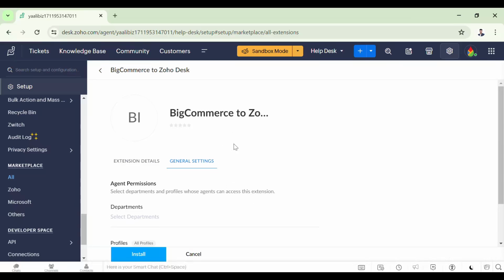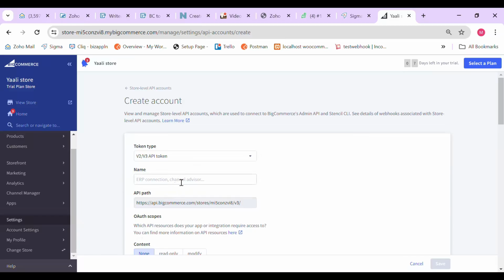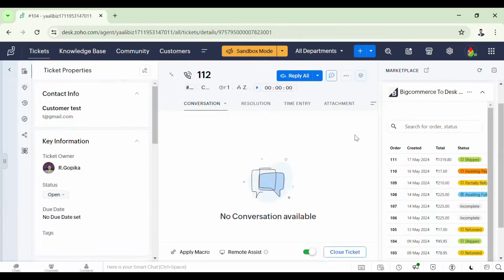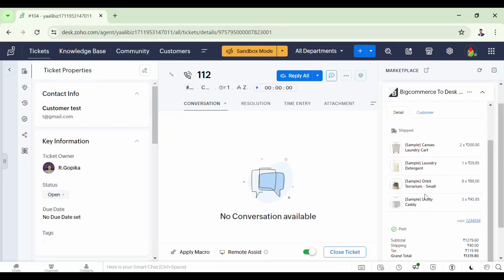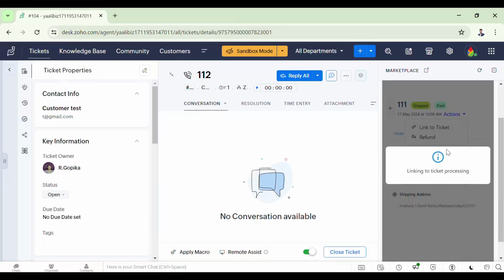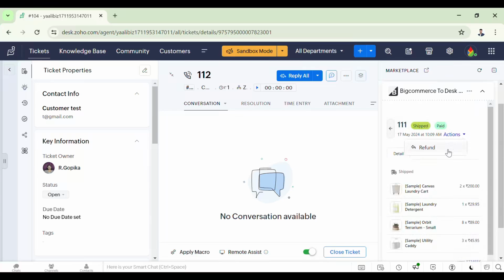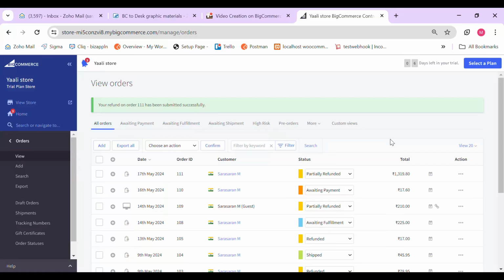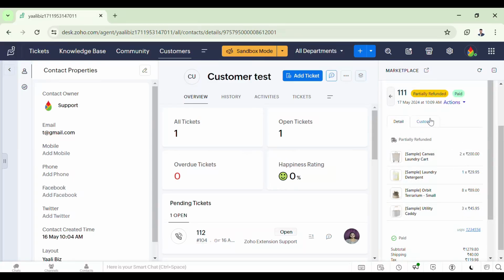BigCommerce Extension for Zoho Desk [Most Installed Extension]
If you're using BigCommerce 𝗳𝗼𝗿 𝘆𝗼𝘂𝗿 𝗲𝗰𝗼𝗺𝗺𝗲𝗿𝗰𝗲 𝘀𝘁𝗼𝗿𝗲 𝗮𝗻𝗱 Zoho Desk 𝗳𝗼𝗿 𝘆𝗼𝘂𝗿 𝗰𝘂𝘀𝘁𝗼𝗺𝗲𝗿 𝘀𝘂𝗽𝗽𝗼𝗿𝘁, you know the pain of juggling between two platforms. Constantly switching back and forth wastes time and creates a frustrating experience for you and your customers.

💁🏾Introducing: 🎉 𝗧𝗵𝗲 𝗦𝗵𝗼𝗽𝗶𝗳𝘆 𝗲𝘅𝘁𝗲𝗻𝘀𝗶𝗼𝗻 𝗳𝗼𝗿 𝗭𝗼𝗵𝗼 𝗗𝗲𝘀𝗸 🤗

This powerful extension seamlessly integrates your BigCommerce store with Zoho Desk, giving you a unified platform to manage everything in one place.

🙌 Key Features:

➡️ Automatically syncs customer orders, products, payment, and shipment data from WooCommerce to Zoho Desk.
➡️ View a list of BigCommerce customer orders directly on the ticket details page and customer record page via Zoho Desk's eWidget.
➡️ Empower your support agents to initiate partial or full refunds directly from the Zoho Desk, resolving customer concerns swiftly.

► 𝗡𝗲𝗲𝗱 𝗮𝗻𝘆 𝗵𝗲𝗹𝗽 𝗰𝗼𝗻𝗳𝗶𝗴𝘂𝗿𝗶𝗻𝗴 𝘁𝗵𝗲 𝗕𝗶𝗴𝗖𝗼𝗺𝗺𝗲𝗿𝗰𝗲 𝗲𝘅𝘁𝗲𝗻𝘀𝗶𝗼𝗻 𝗶𝗻 𝘆𝗼𝘂𝗿 𝗭𝗼𝗵𝗼 𝗗𝗲𝘀𝗸 𝗮𝗰𝗰𝗼𝘂𝗻𝘁 𝗼𝗿 𝗰𝘂𝘀𝘁𝗼𝗺𝗶𝘇𝗶𝗻𝗴 𝘁𝗵𝗶𝘀 𝗲𝘅𝘁𝗲𝗻𝘀𝗶𝗼𝗻?

🛑 NEED Zoho Partner HELP? 🛑
See what makes YAALI stand out in the sea of Zoho Partners by visiting this page